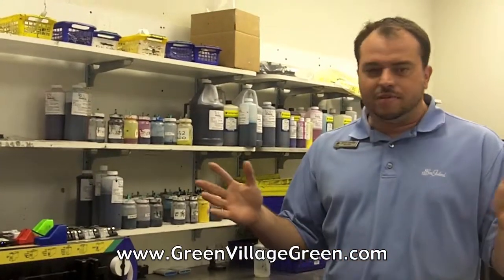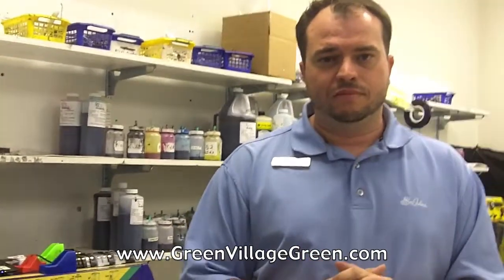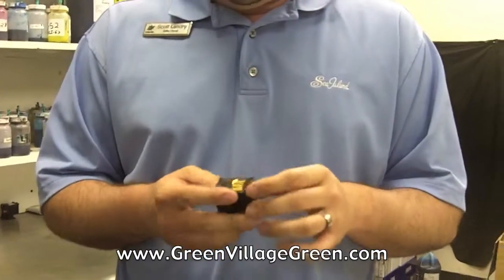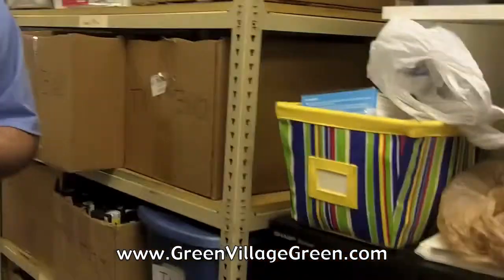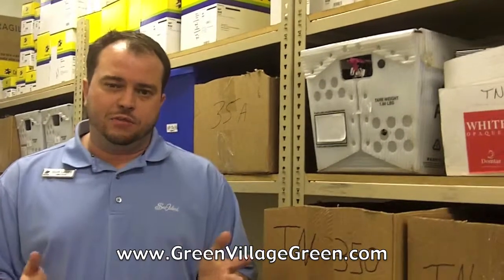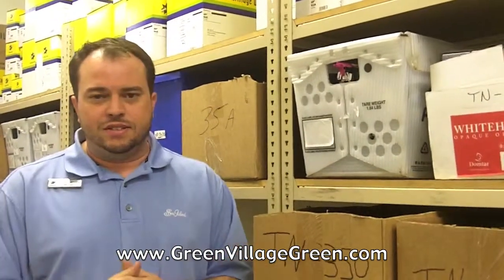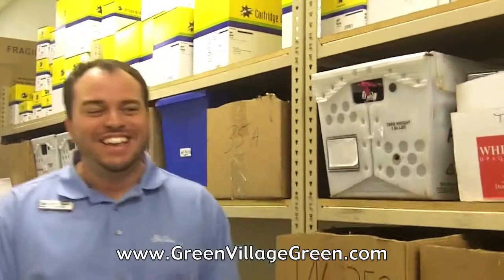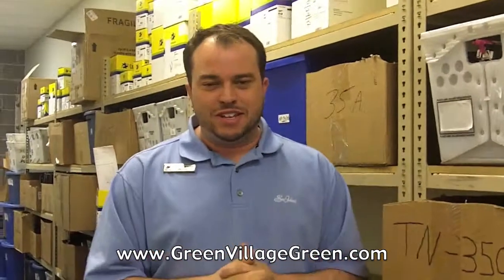Cartridge World interview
Scott Landry of Cartridge World explains how everyone can save money by having printer cartridges refilled, and how they do it.  Recycle cartridges, even if they can't be refilled.  Businesses and non-profits get free delivery and discounts.  And free printers?  Watch to the end.